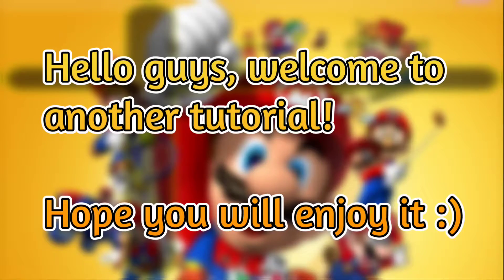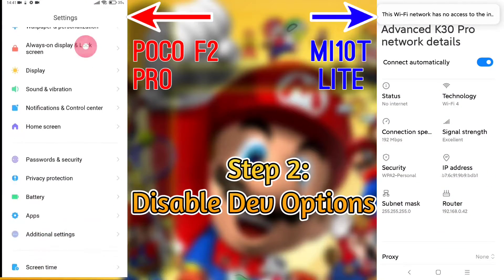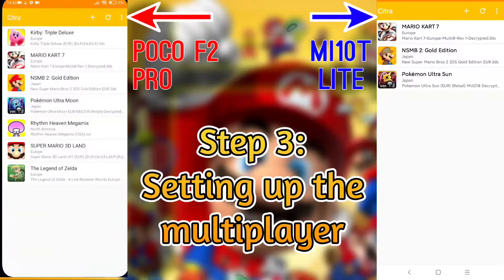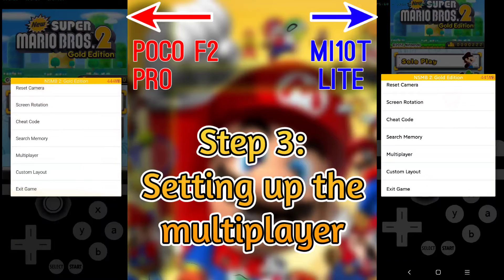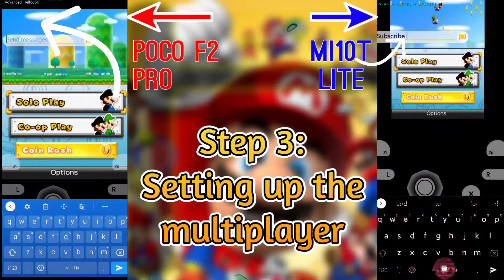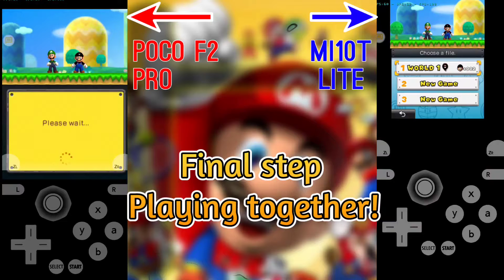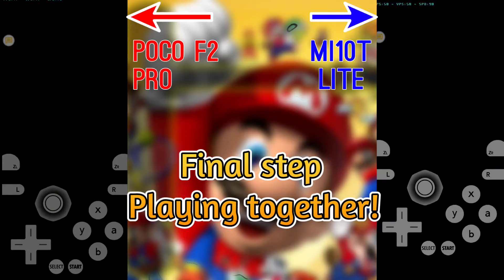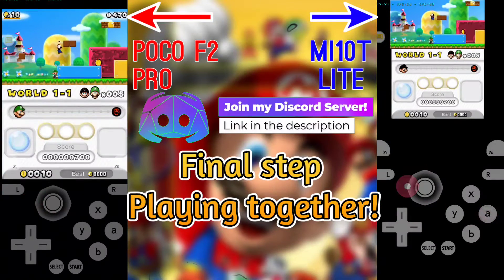How to Play Citra MMJ Multiplayer *Without* Internet!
This video shows how YOU can play Multiplayer 3DS games WITHOUT a WiFi connection or Data! It's very easy to set up without any extra tools or hacks! Check for more info the description.

Device:
* Poco F2 Pro / K30 Pro (MIUI 12.6 Xiaomi.eu weekly)
* 6GB Ram/128GB storage

Chapters:
00:00 - Step 1
00:39 - Step 2
01:09 - Step 3
02:23 - Final Step & Gameplay!